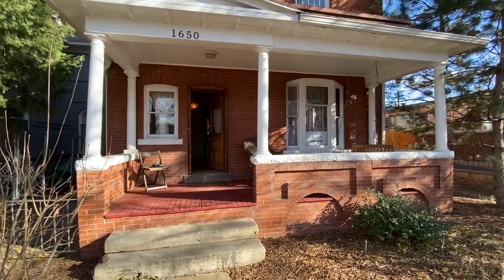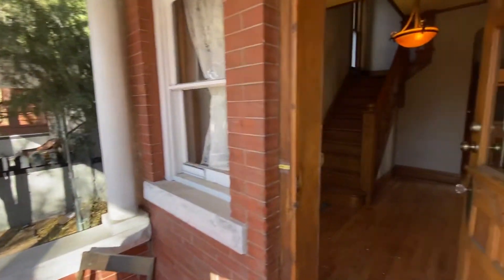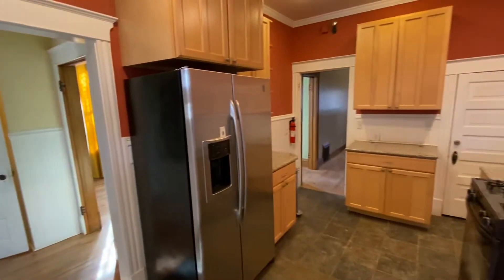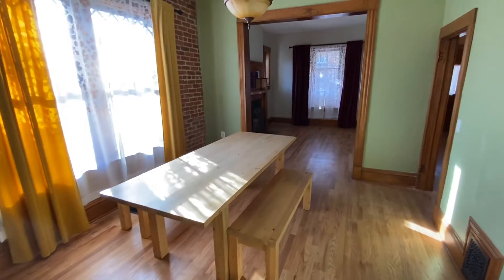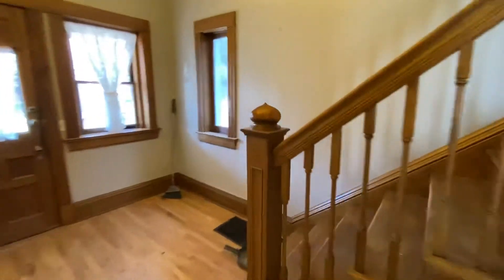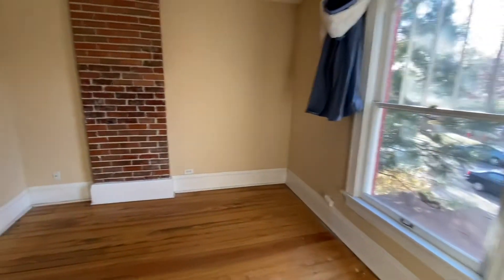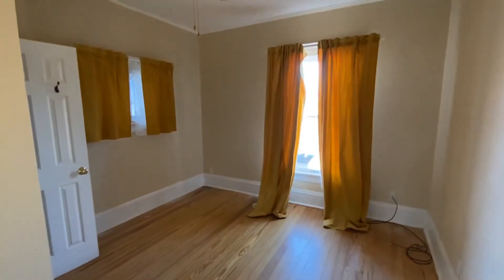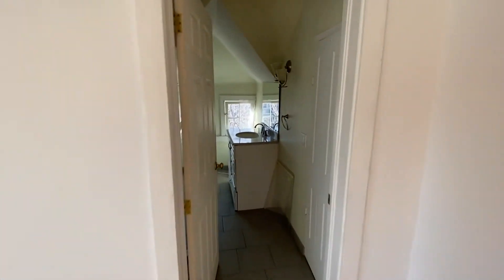Denver Home for Rent Listed by Tri Home Life 1650 Gaylord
Tri Home Life, LLC
8191 Southpark Lane #102
Littleton, Colorado 80120

Four bedroom three bathroom (1/2 bath first floor, Full bath second floor, 3/4 bath third floor) home in Denver within walking distance to many restaurants, bars and City Park.  Street parking.  This home has been recently renovated and is appointed with hardwood floors, granite countertops and stainless steel appliances.  Fireplace in living room. Outdoor fenced backyard space in the city! A small, well-behaved pet would be considered with an additional deposit.

Features at a glance:
-Four bedrooms
-Three bathrooms (1/2 bath first floor, Full bath second floor, 3/4 bath third floor)
-Granite countertops
-Wood floors
-Gas Heat
-Street parking

Appliances included:
-Stove
-Refrigerator
-Dishwasher
-Washer
-Dryer

Leasing information:
-Contract type: 12-month lease
-Utilities paid by the owner: None
-Utilities paid by the tenant: Electric, Gas, Water, Trash

Pets:
-Yes

Nearby Schools in Denver:
Whittier K-8 School
Bruce Randolph School

Licensed in the State of Colorado